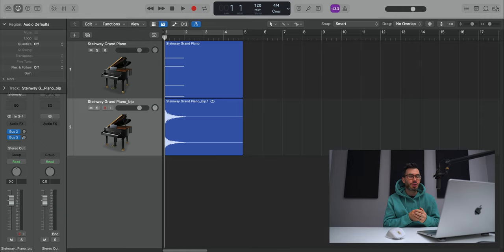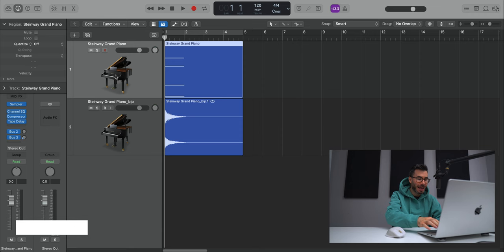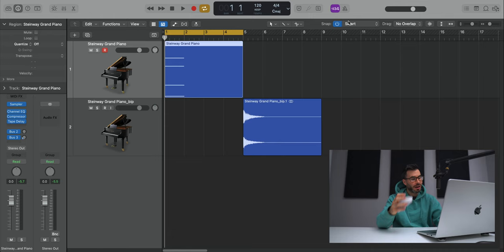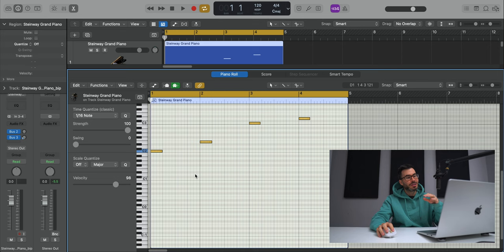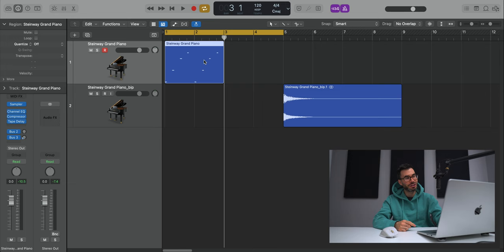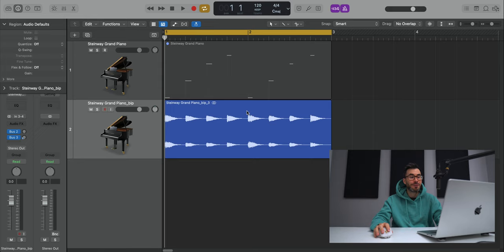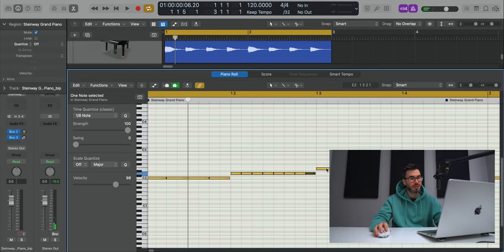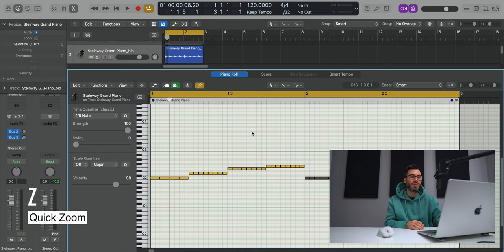ULTIMATE SHORTCUTS for EVERY LOGIC PRO Producer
You can always customize every single shortcut in Logic by hitting Option + K.

Chapters
00:00 Intro
00:28 Enable Complete Features
00:49 3 Accessible Tools
01:41 Virtual Keyboard - CMD + K
02:08 Cycle Region - U
02:18 View Automation - A
02:26 Open Close Plugin - V
02:38 Toggle Metronome - K
02:45 Zoom In/Out with Mouse - Option + Scroll Wheel
03:11 Zoom In/Out with Keyboard - CMD + Arrows Keys
03:28 Duplicate Tracks -  CMD + D
04:05 Transpose by Semitone - Option + Arrow Keys
04:23 Transpose by Octave - Shift + Option + Arrow Keys
04:38 Stretch Notes - Shift + \
05:07 Quantize MIDI - Q
05:56 Bounce in Place - Control + B
06:16 Reverse Audio - Shift + Control + R
06:28 Chopping Up Audio/MIDI Easily - Option + Click with Scissor tool
07:59 Mute Regions/MIDI - M
08:21 Quick Zoom - Z
09:04 Outro